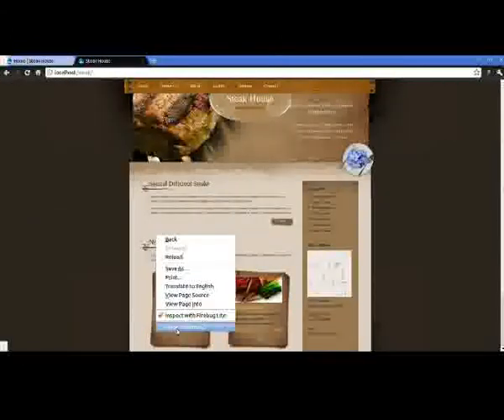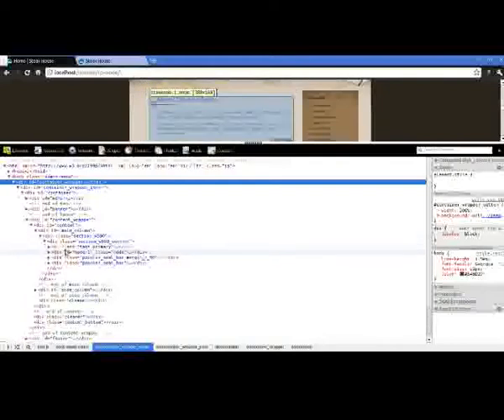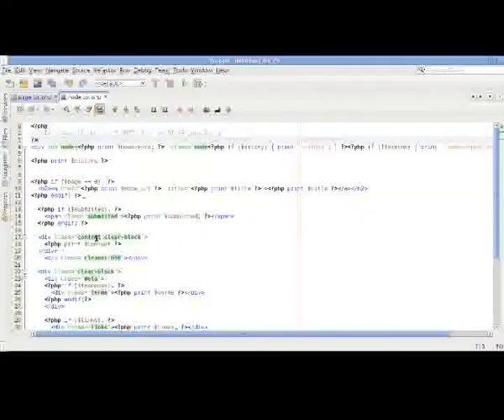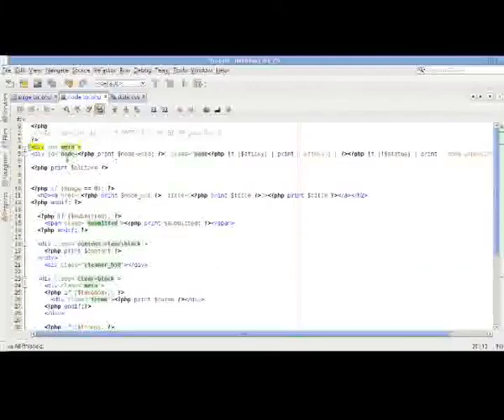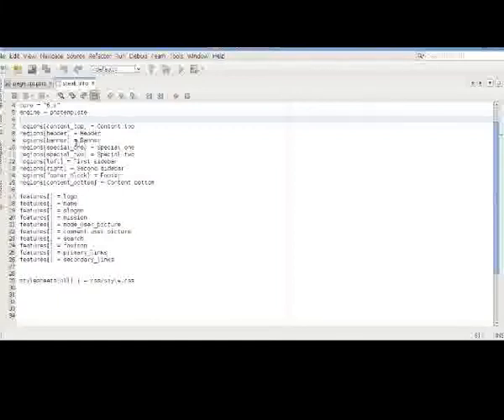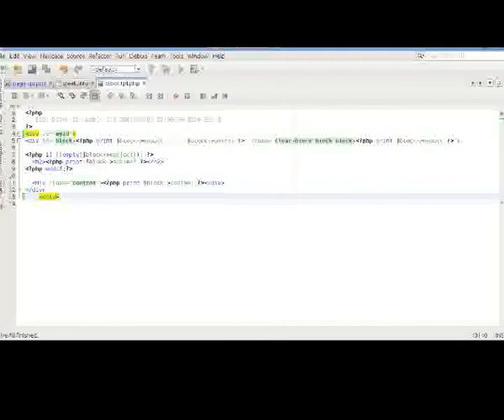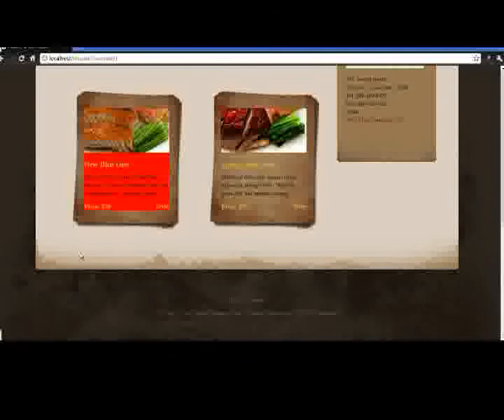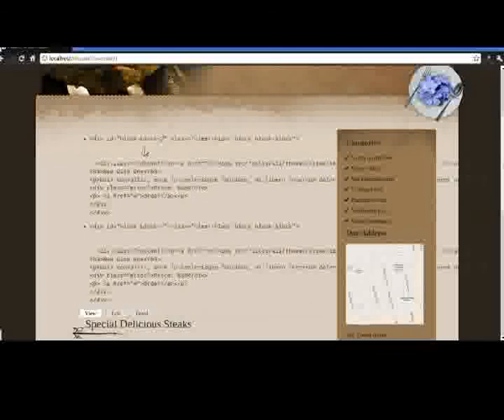Drupal 6 theme development Part Four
Drupal 6 theme development Part Two